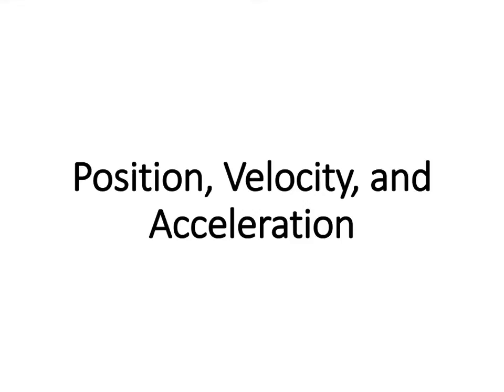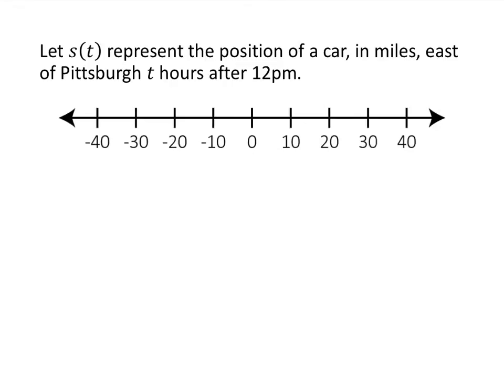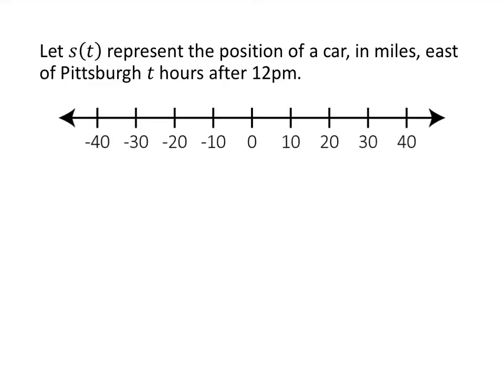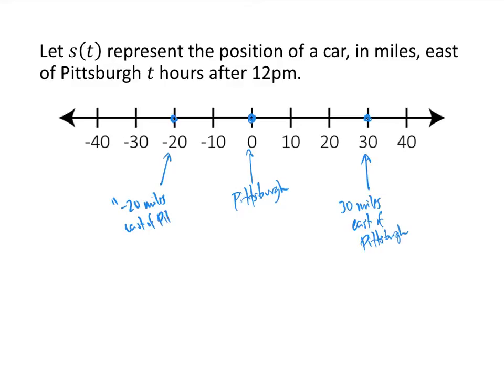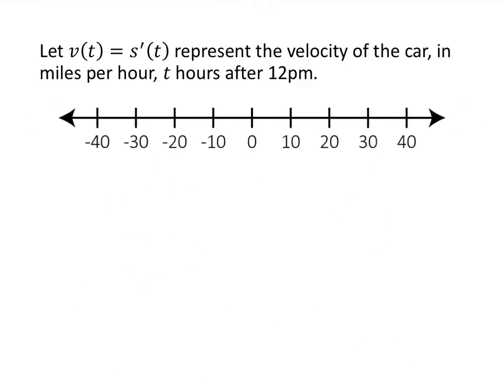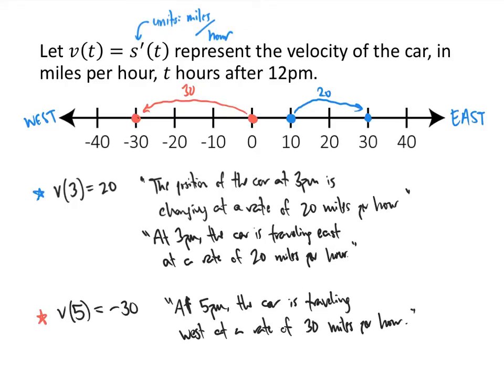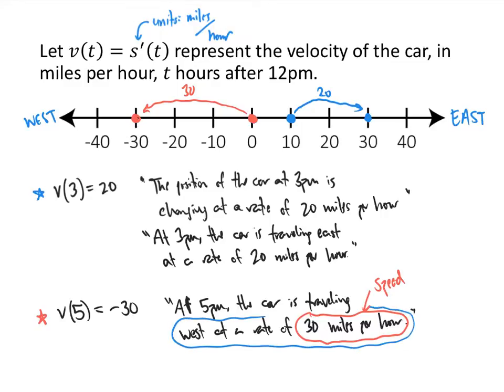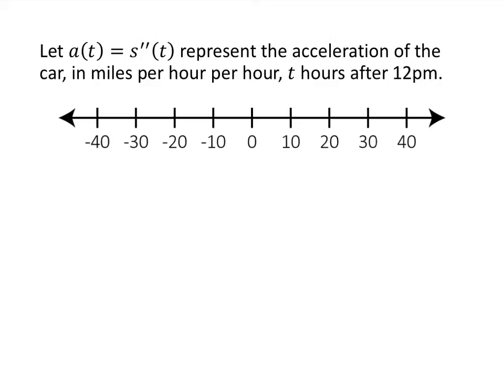Position, Velocity, and Acceleration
In this video, I describe the functions s(t), v(t), and a(t), used to describe the position, velocity, and acceleration of an object, respectively. I discuss the meaning when each of these quantities is negative, and emphasize the difference between velocity and speed.